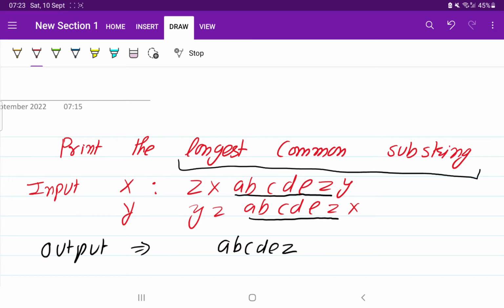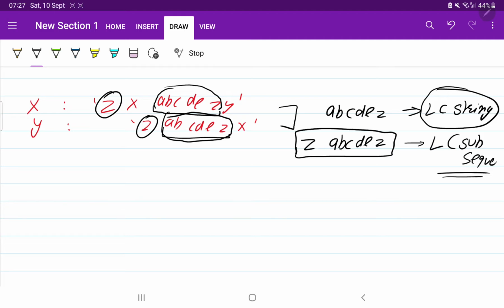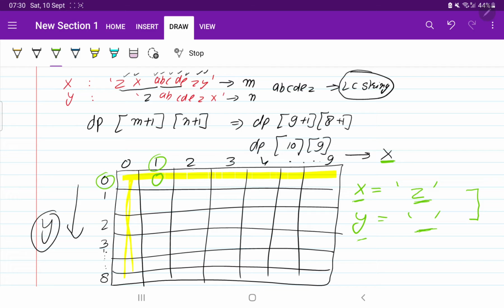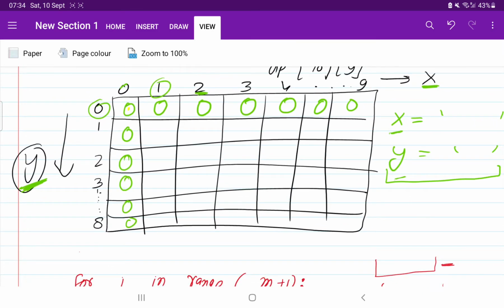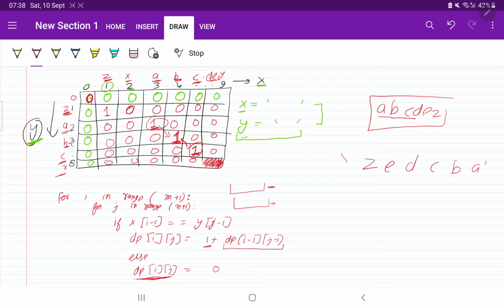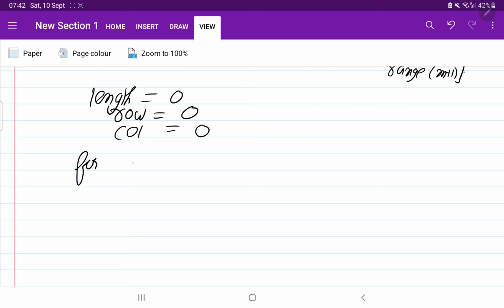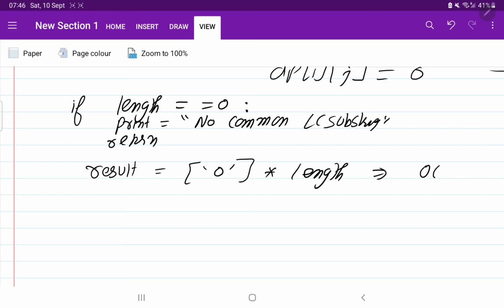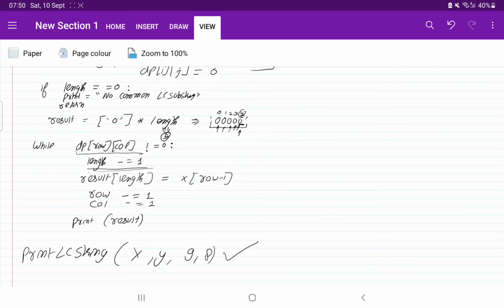Print the longest common substring || Dynamic Programming || Python || Mohit Bodhija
Print the longest common substring-
Given two strings ‘X’ and ‘Y’, print the length of the longest common substring. If two or more substrings have the same value for the longest common substring, then print any one of them.